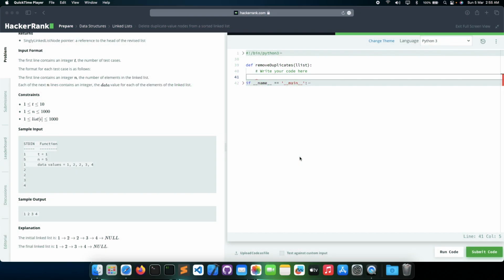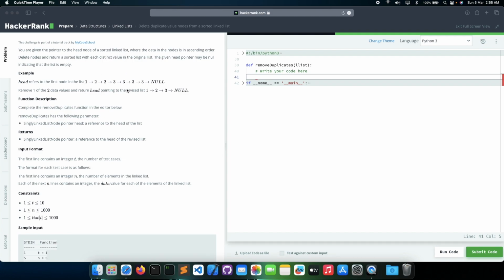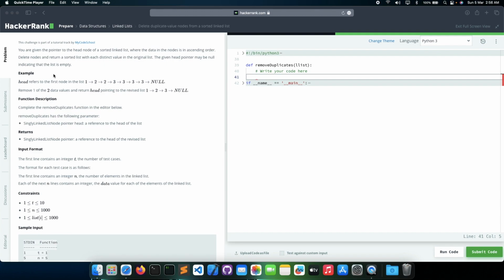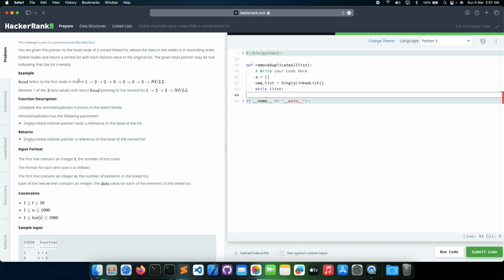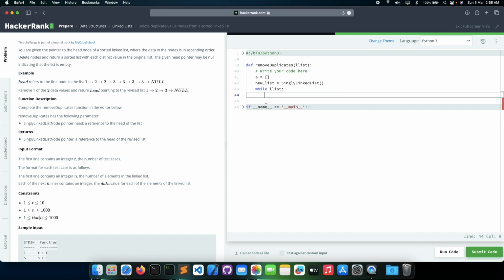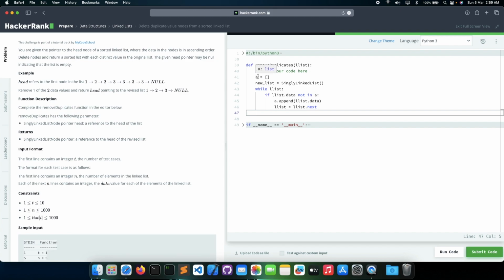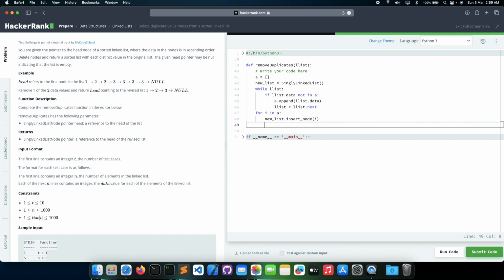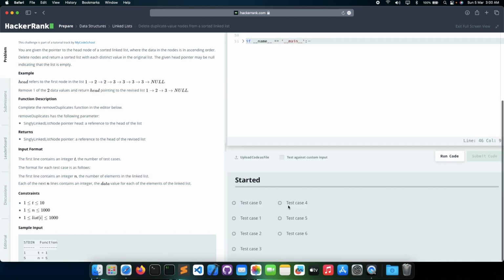hackerrank Remove Duplicates From Linked List using python3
USING PYHTON CODING DSA PROBLEMS IN HACKERRANK
Learn With me Code with me.